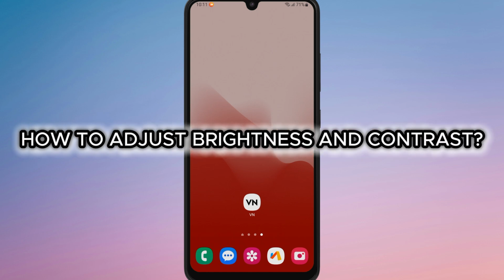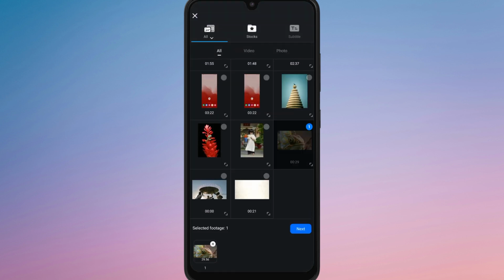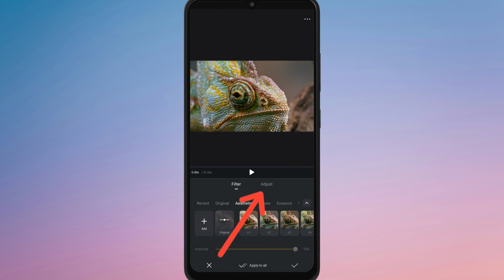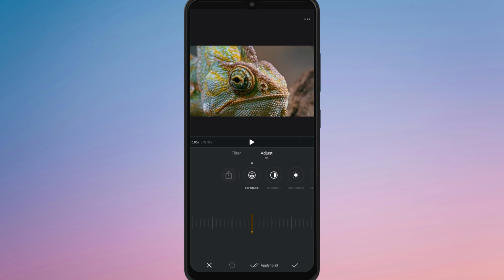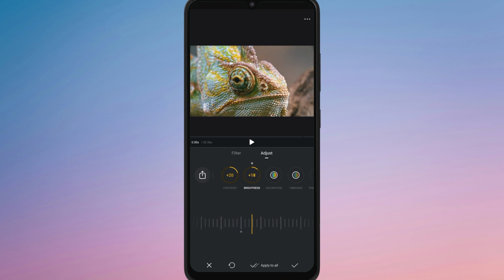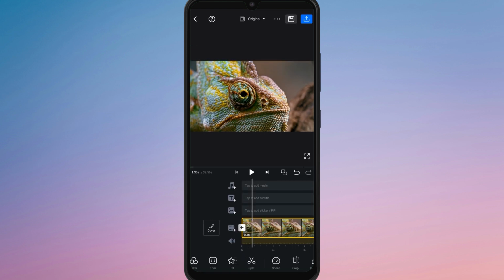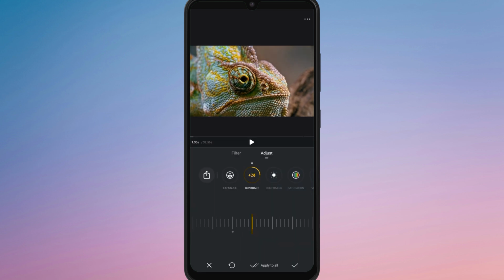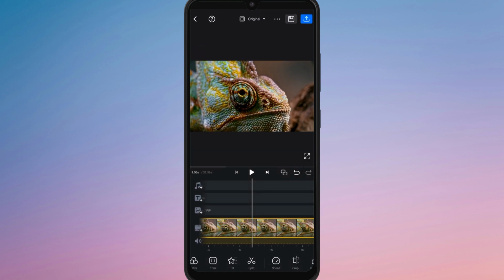How to Adjust Brightness and Contrast in VN 2025?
Want to make your videos look brighter, more vibrant, and professional? In this easy tutorial, we’ll show you how to adjust brightness and contrast in VN Video Editor. Learn how to select your clip, access the filter section, and use VN’s adjust tools to increase or decrease brightness and enhance contrast for the perfect visual effect. You’ll also discover how to apply these adjustments across multiple clips for a consistent, polished look. Whether you’re editing vlogs, tutorials, gaming videos, or social media content, mastering brightness and contrast in VN will help your videos stand out and look cinematic.